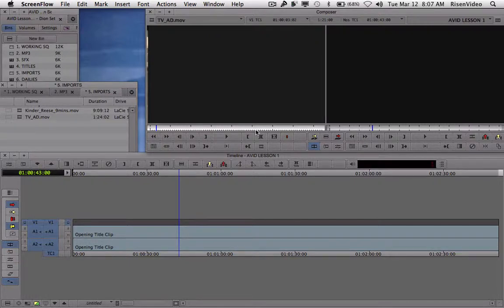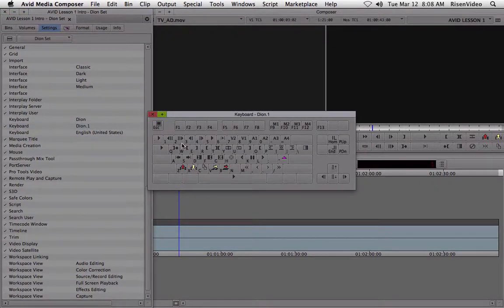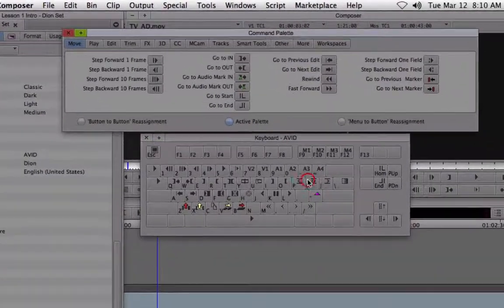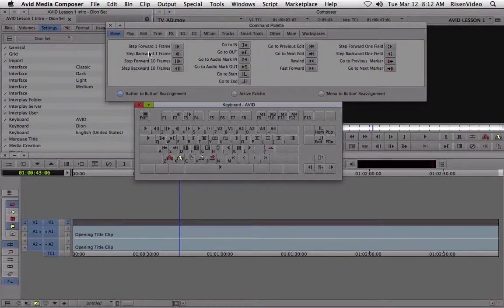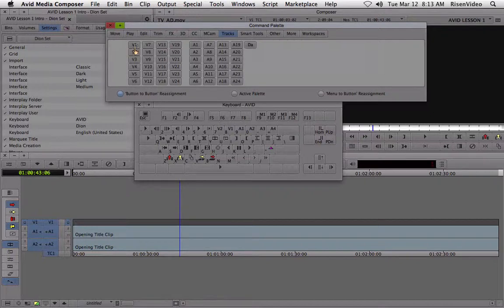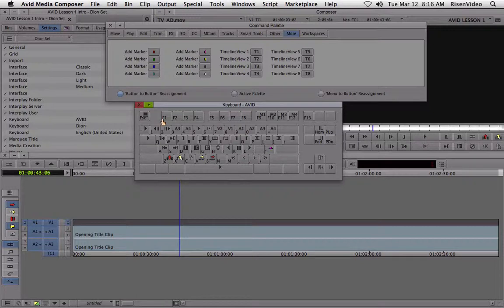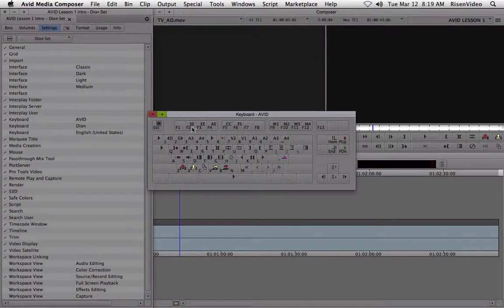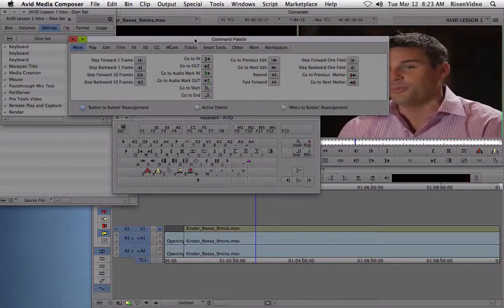AVID Lesson How to set your KeyBoard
This Video reviews how to create your own personal AVID Keyboard settings, reassign your buttons, and review each tab in Keyboard Command pallet.